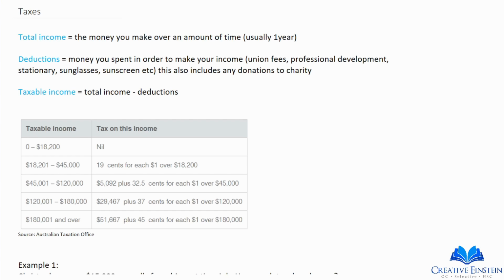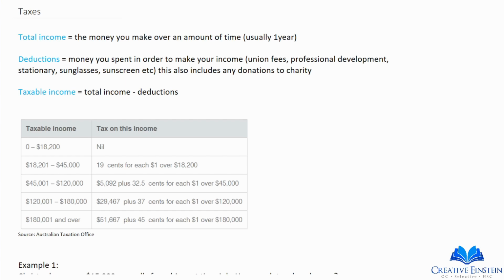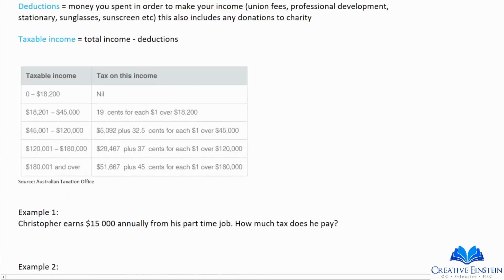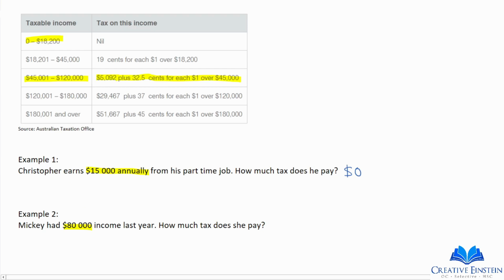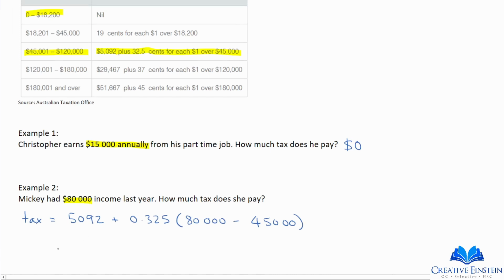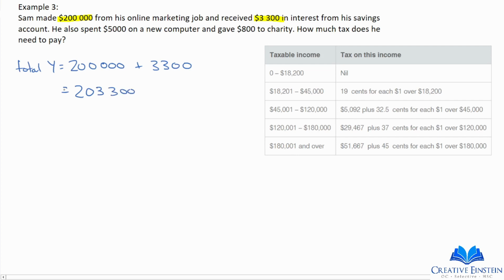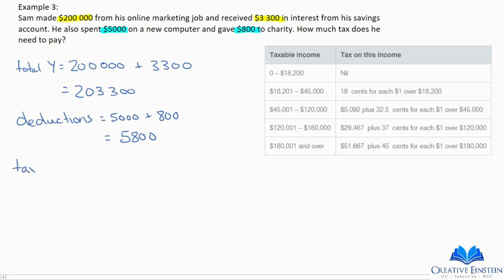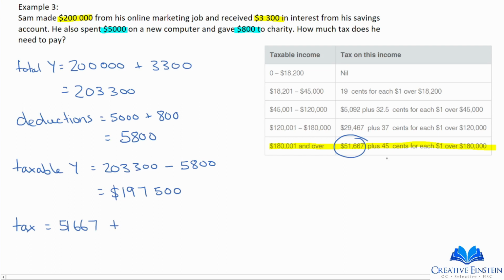Income Tax (Australia)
Short video on how to work out income tax in Australia with examples.